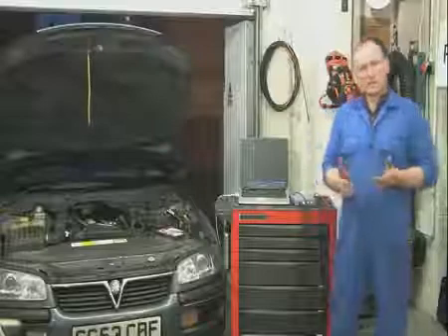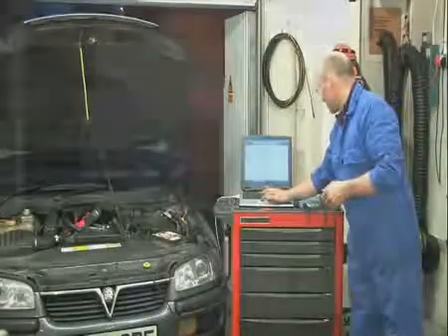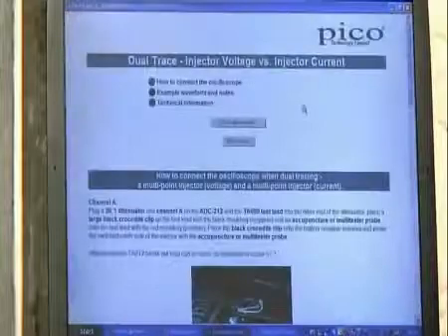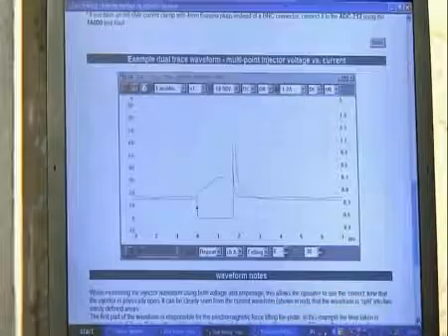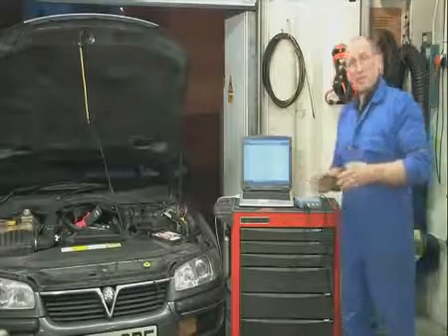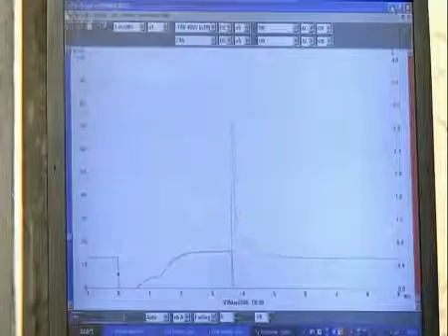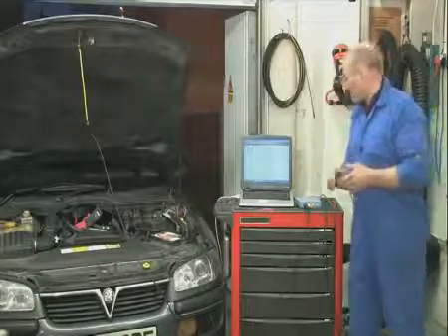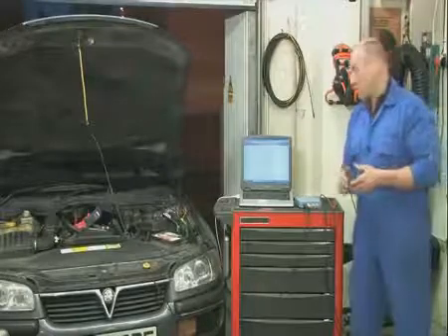Testing the fuel injection of a car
First Uploaded on Jan 20, 2012
How to use an automotive oscilloscope to test the fuel injection of an automobile.